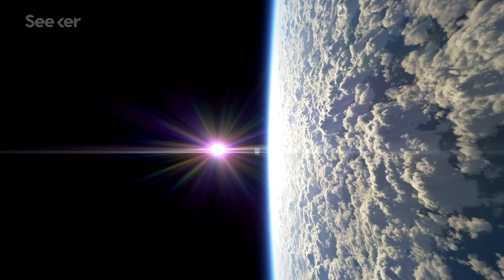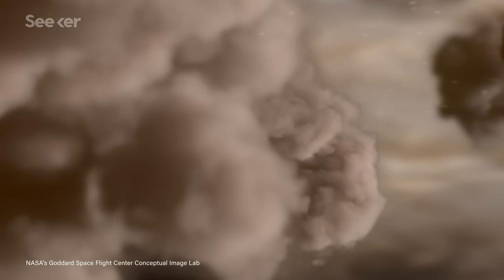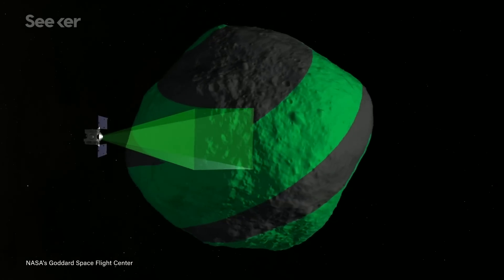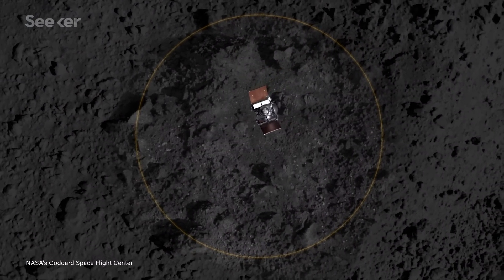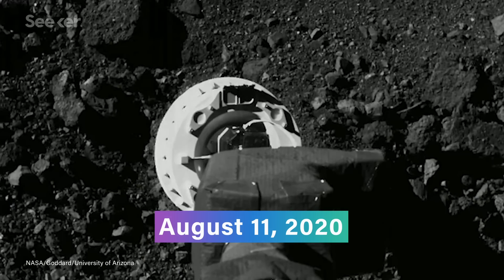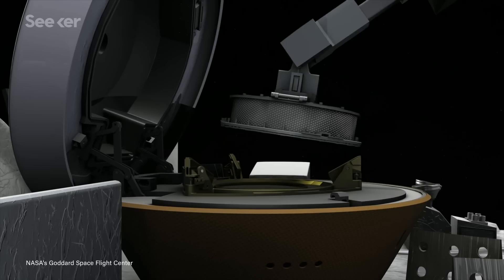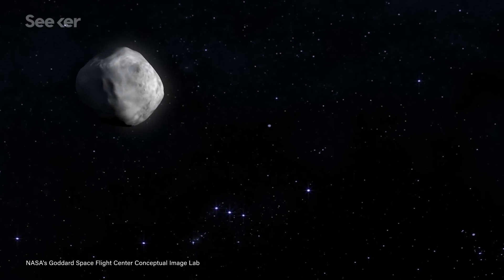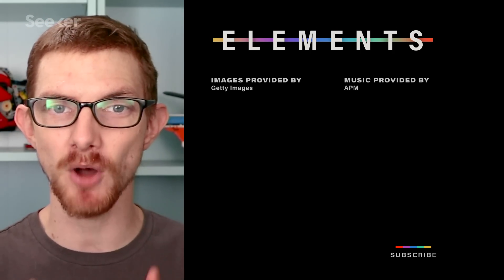This NASA Spacecraft Could Unveil the Origins of Life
NASA’s first asteroid sample return mission is ready for its long-awaited touchdown on asteroid Bennu. What will its samples reveal?

NASA’s Origins, Spectral Interpretation, Resource Identification, and Security-Regolith Explorer, or OSIRIS-REx, was launched approximately 4 years ago in September 2016 with the goal of collecting samples from an asteroid. Specifically, a rare B-type asteroid. B-type asteroids are primitive, meaning they haven’t changed much since the Earth was formed 4.5 billion years ago. And this could mean they contain carbon-based organic molecules similar to those that led to life on Earth.

The B-type asteroid OSIRIS-REx was launched at is called Bennu, formerly known as RQ36, and since December 2018, OSIRIS-REx has been surveying and orbiting Bennu, mapping the asteroid’s surface, tracking its spin, ad gaining experience flying close to a small body.

Find out more about the science OSIRIS-REx has been doing as it whizzes around Bennu and the mission's findings in this Elements.

NASA’s OSIRIS-REx Begins its Countdown to TAG
"In just a few weeks, the robotic OSIRIS-REx spacecraft will descend to asteroid Bennu’s boulder-strewn surface, touch down for a few seconds and collect a sample of the asteroid’s rocks and dust – marking the first time NASA has grabbed pieces of an asteroid, which will be returned to Earth for study."

"The abundance of impact craters on Bennu’s ridgelike belly suggest the asteroid is up to a billion years old, more ancient than once thought."

Do asteroids hold the key to life on Earth?
"'The water and organics on Earth didn’t form with the planet, they came in later on asteroids,’ explains Harold Levison, a chief planetary scientist at Southwest Research Institute, Boulder, US."